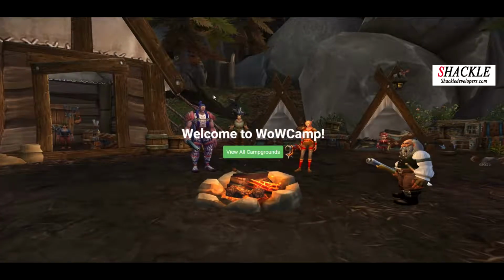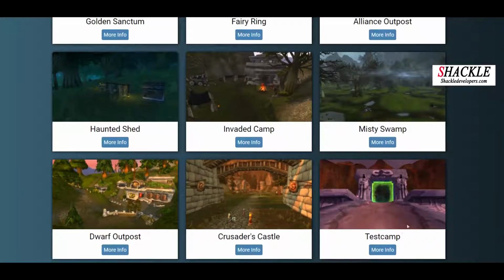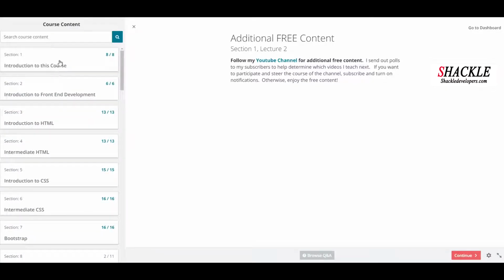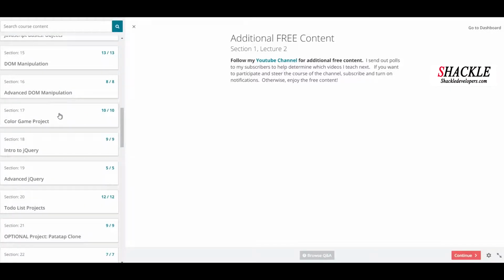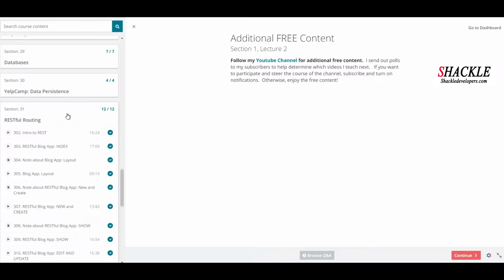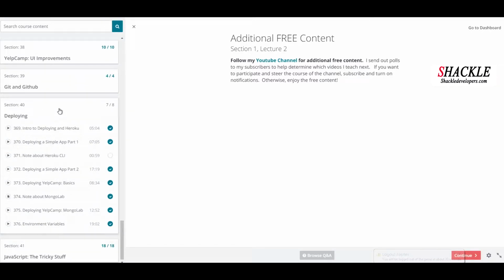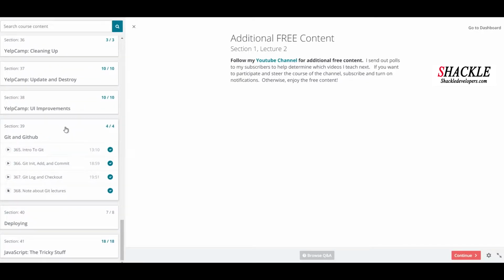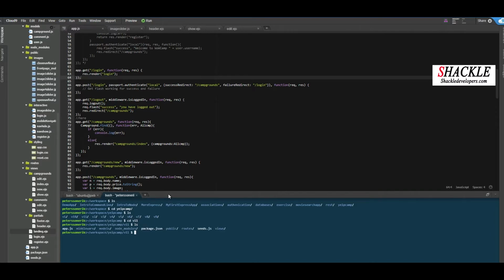The Web Developer Bootcamp by Colt Steele review 2 | Shackle Developers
The first review I made wasn't up to par. This review goes into details about the course.